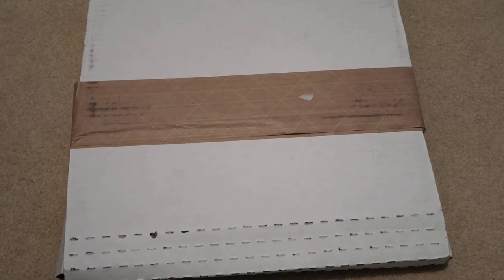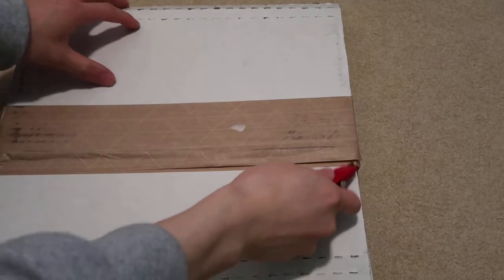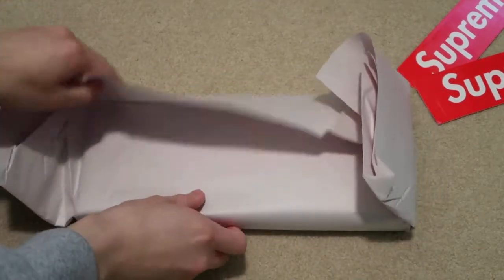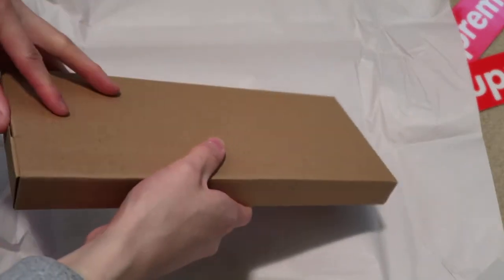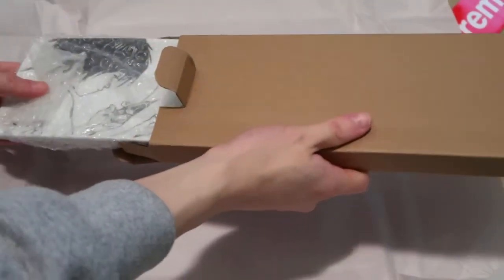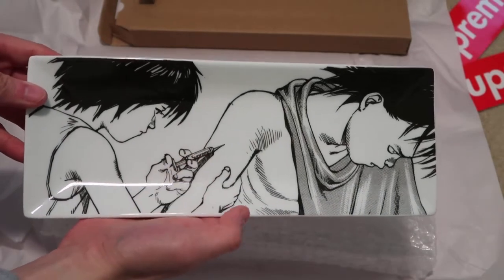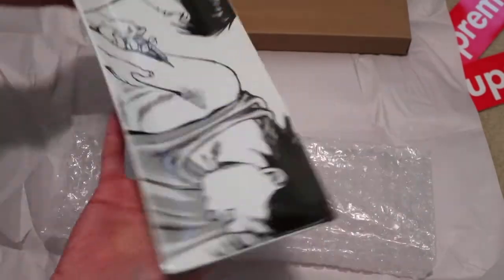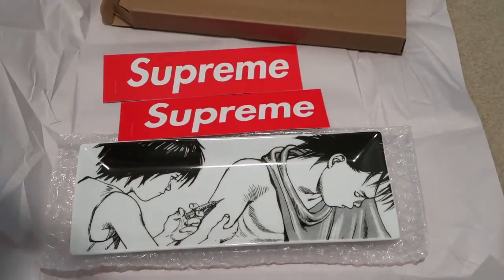Supreme FW17 Pickup/Unboxing Week 11 Akira Syringe Ceramic Tray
New Sushi Plate.